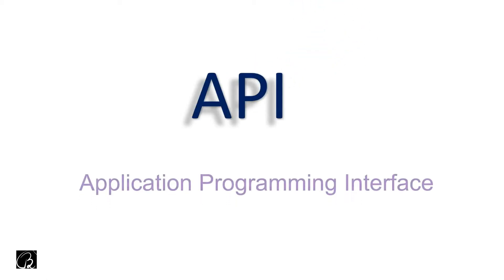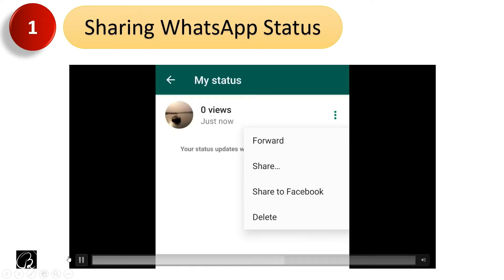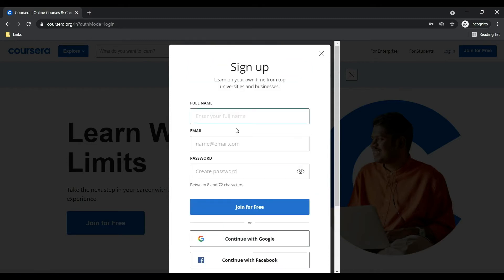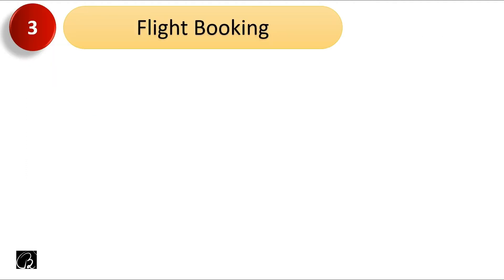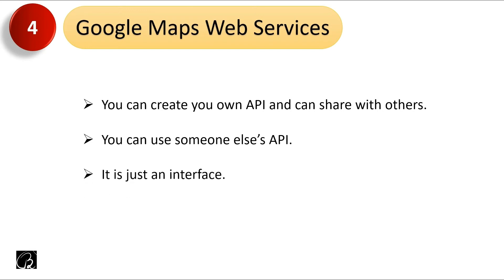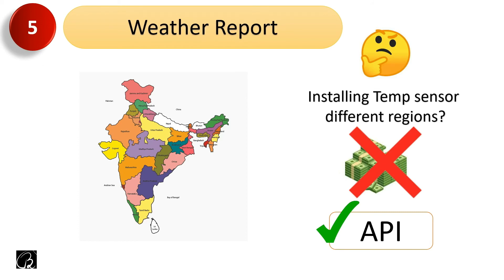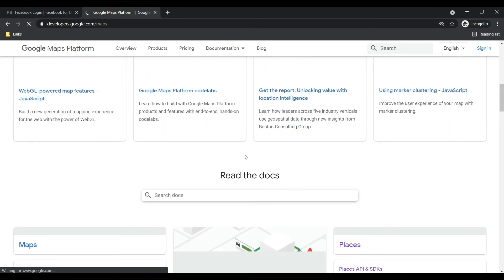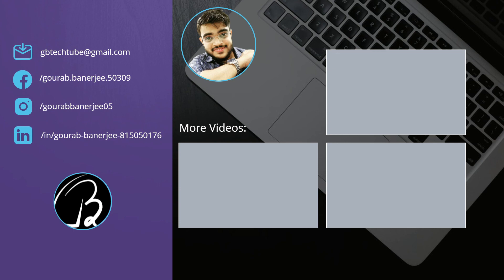What is an API? | 5 Real-Life Examples | API key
In this video I will explain the concept of an API with 5 Real-Life examples with animation.

00:00 -  Introduction
Examples
01:14 - Sharing WhatsApp Status
02:53 - Login Using Oauth
04:58 - Flight Booking
07:03 - Google Map Web Services
09:35 - Weather Report
11:14 - Google and Facebook API
13:05 - API key
14:11 - Summary

At the end of this video, I can guarantee you will have a very good understanding on the concept of an API.

What is Node.js? | How Node.js came? | Browser Evolution | Node.js Architecture | npm Registry

Here is the link of RegEx series

Introduction to Regular Expressions (RegEx) - Part 1

Introduction to Regular Expressions (RegEx) - Part 2

Regular Expressions (RegEx) The Basic Set- Part 1